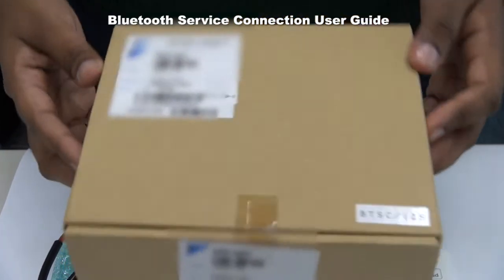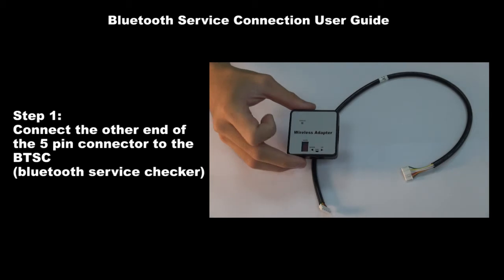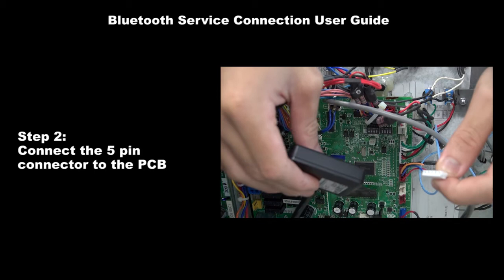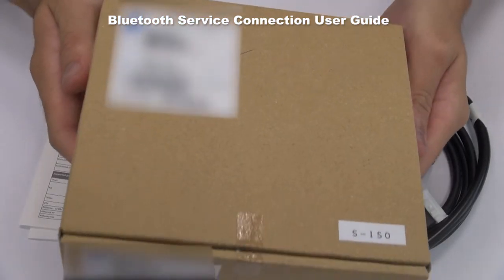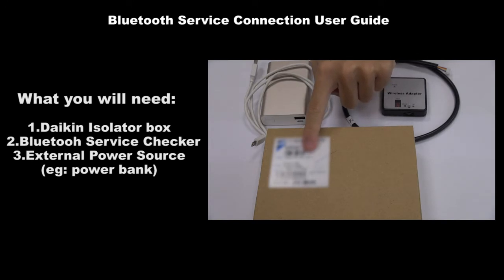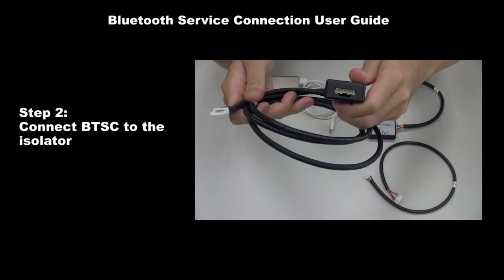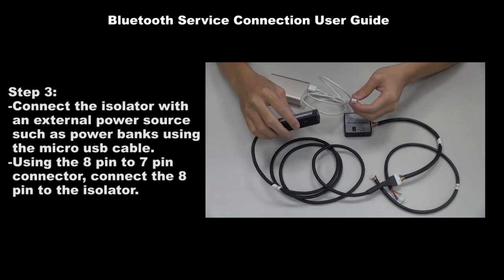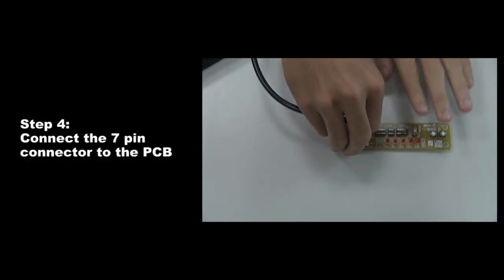Bluetooth Service Checker User Guide | Daikin Singapore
Bluetooth Service Checker communicates with Split, SkyAir and VRV to service diagnosis and record operation data such as:
1. Temperature
2. Pressure
3. Fan speed
4. Operation mode
5. Compressor speed
6. Electronic Expansion Valve pulse and other reading.

You can purchase the Bluetooth Service Checker at:
Daikin Airconditioning (Singapore) Pte Ltd
10 Ang Mo Kio Industrial Park 2
Singapore 569501